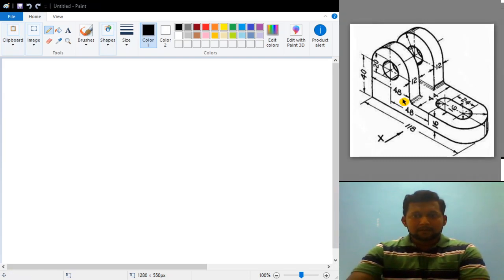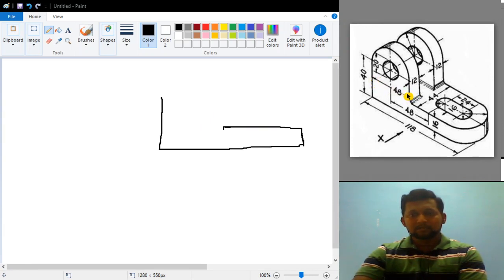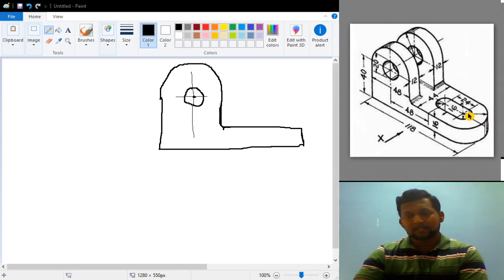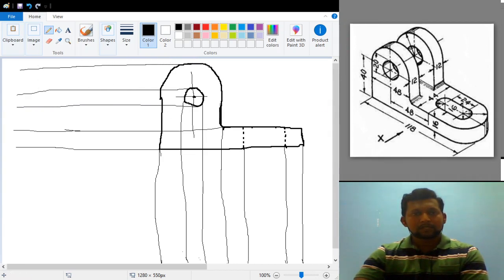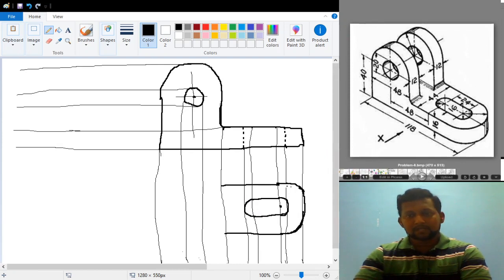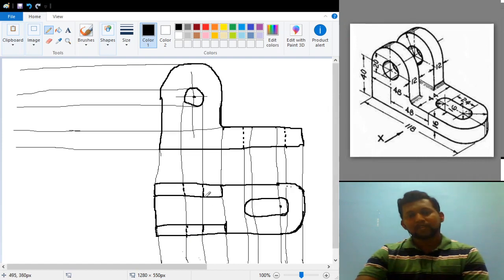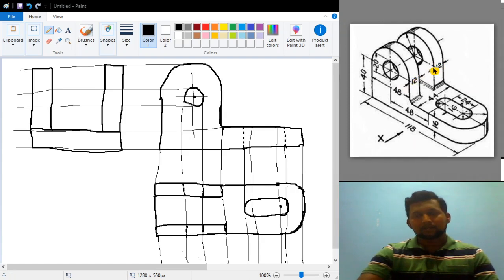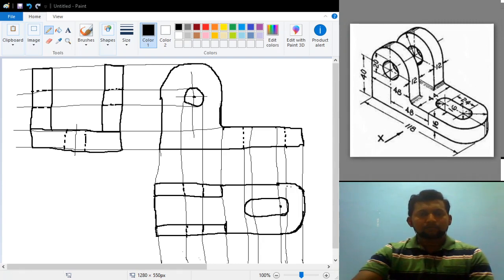Isometric to Orthographic conversion Problem - 6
Dear students,

This video gives a clear understanding of the topic on how to convert 3D figure into multiple 2D figures (Isometric to Orthographic conversion).

The link for problems pdf is given below.